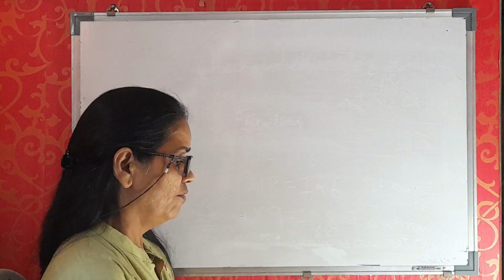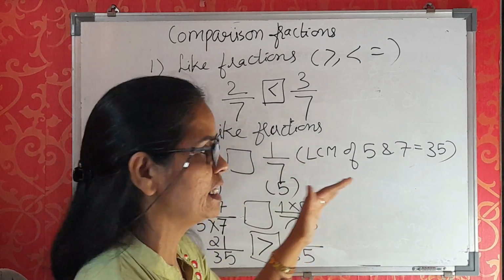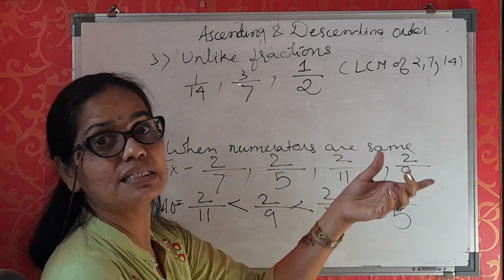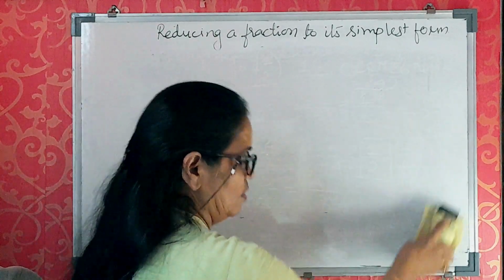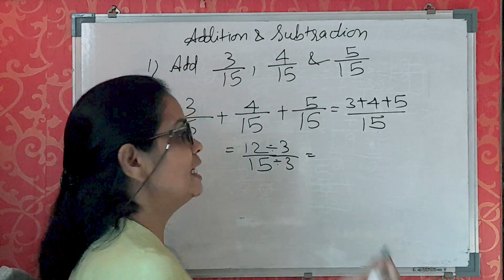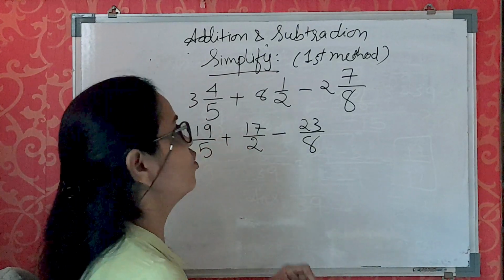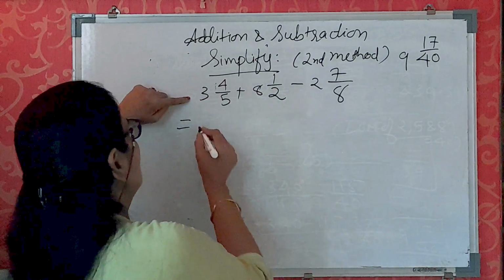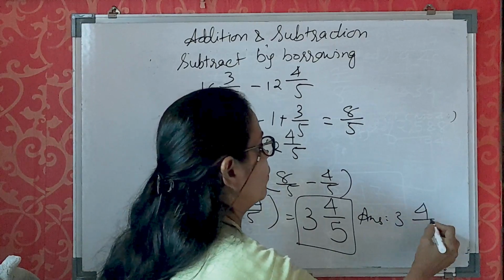FRACTIONS| PART-2| ADDITION AND SUBTRACTION OF FRACTIONS| REDUCING FRACTIONS TO LOWEST FORM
This is the PART-2 of the series fractions where we teach you the addition and subtractions of fractions and also reducing them to their lowest form. PART-3 of this video will be uploaded after Diwali.